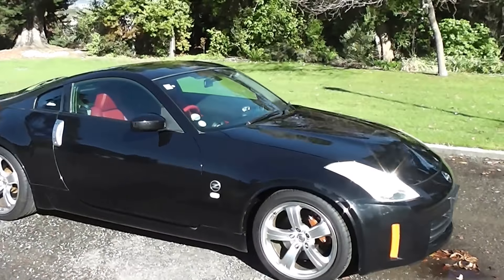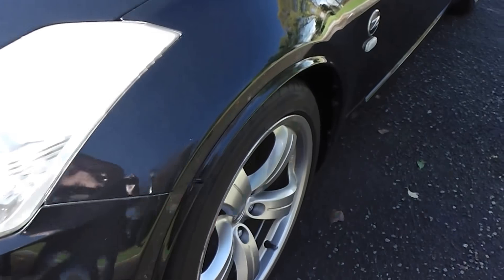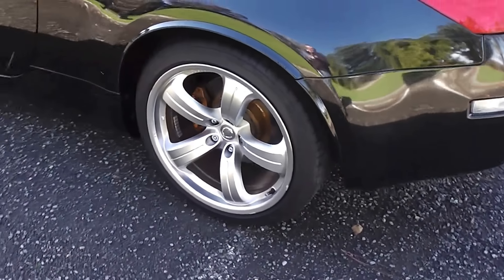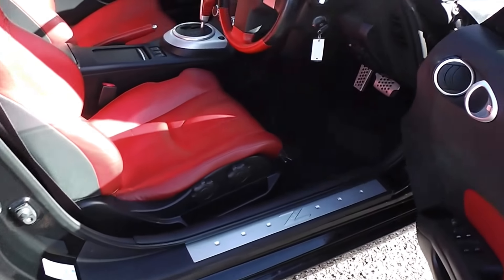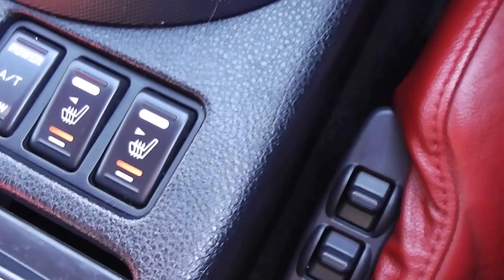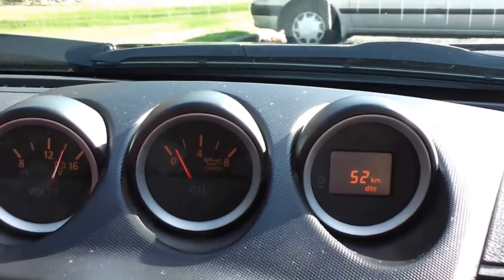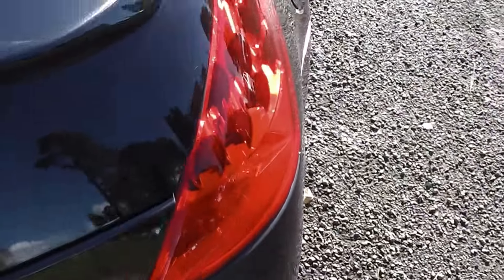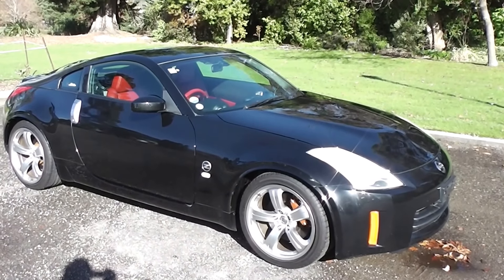Nissan 350Z Fairlady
2008 Nissan Fairlady 350Z type F powered by a 3.5 litre V6 engine and tiptronic automatic transmission. Located in Palmerston North, New Zealand at Peter Day Motors.